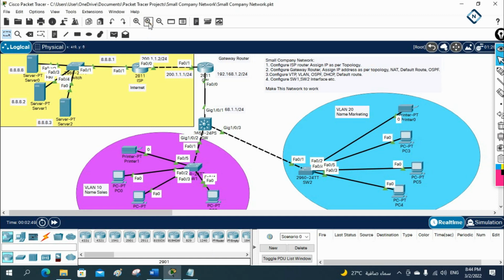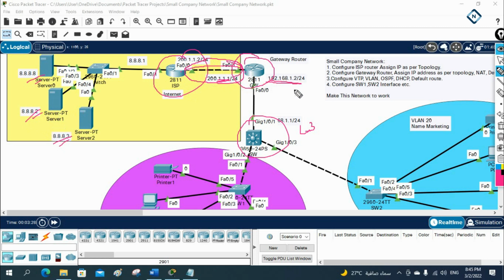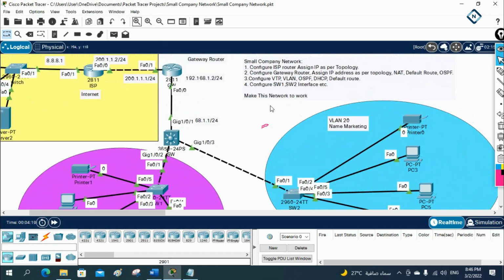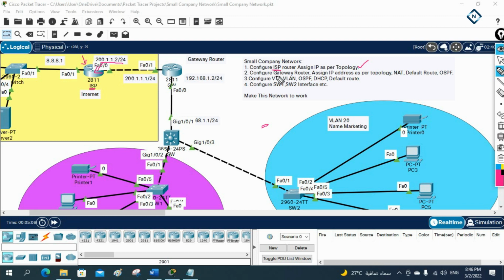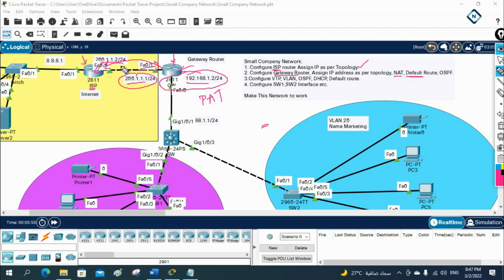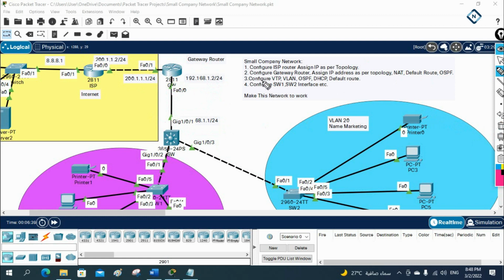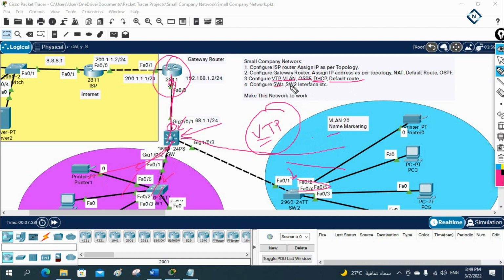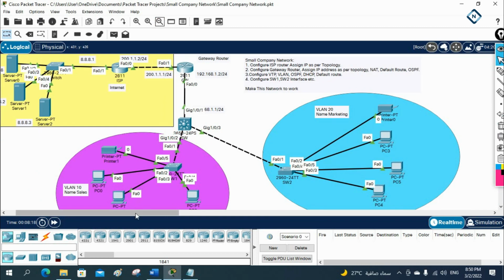Small Company Network Project Overview | CISCO Packet Tracer | Video # 45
Hello Everyone,

In this video we are going to discuss Small Company Network Project Overview
Thanks.

About us:
Thanks